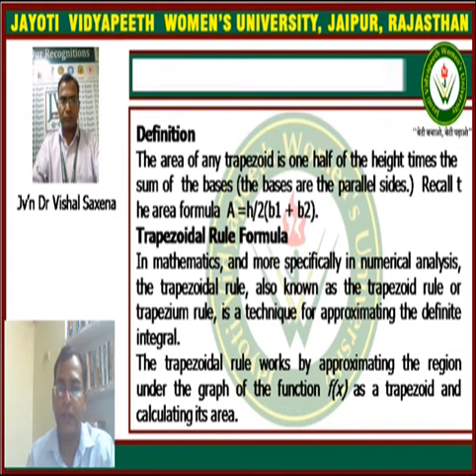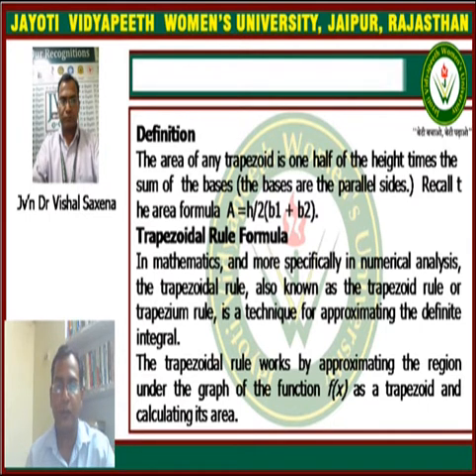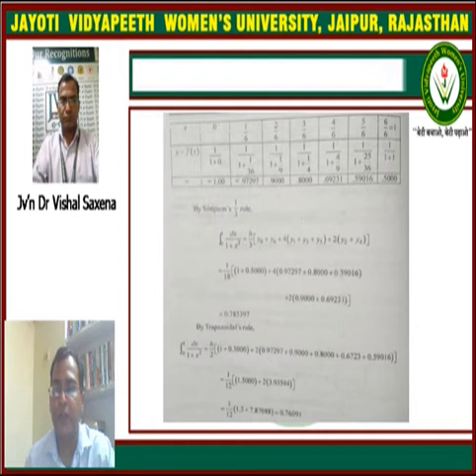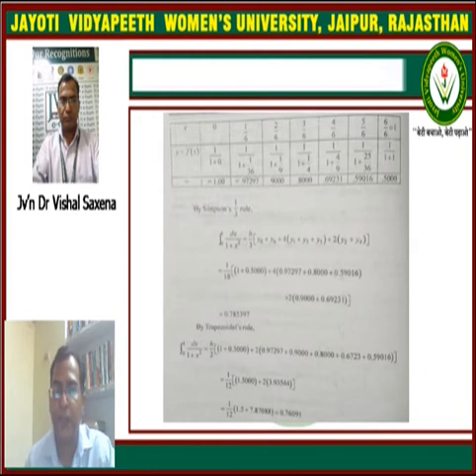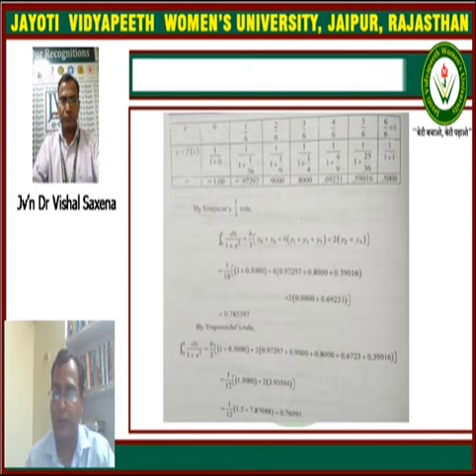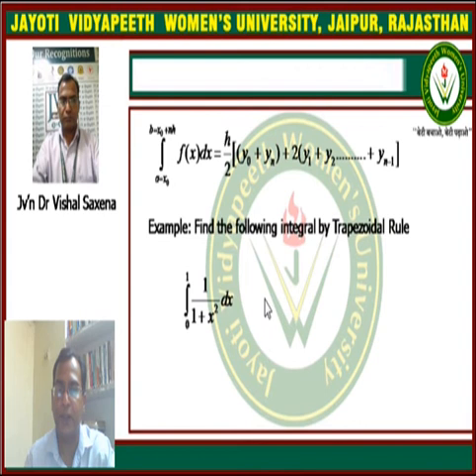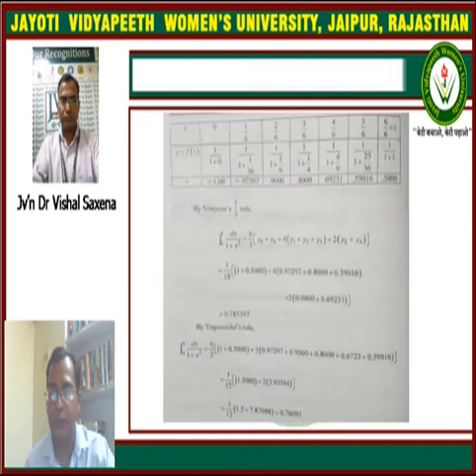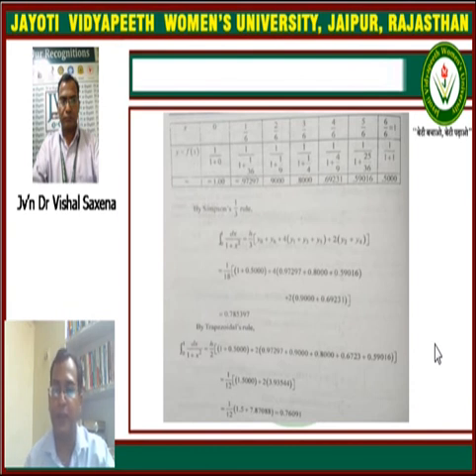Introduction of trapezoidal rule